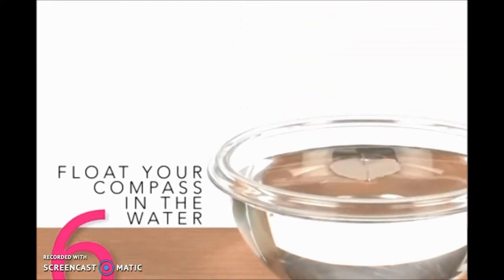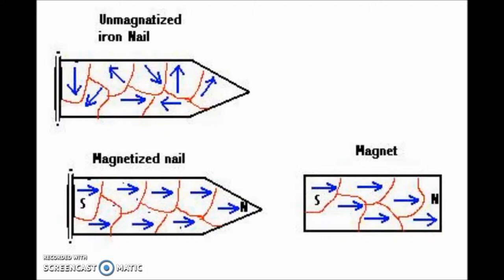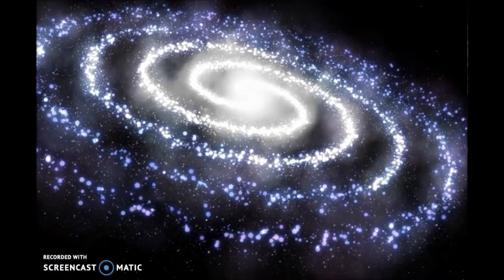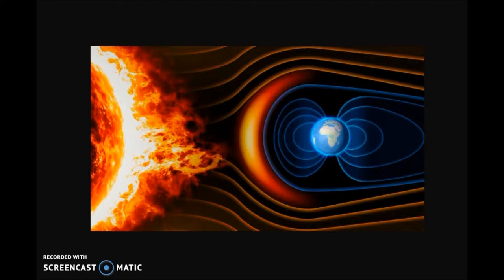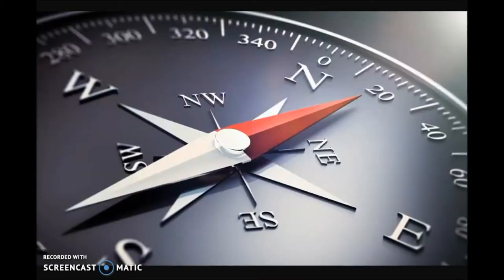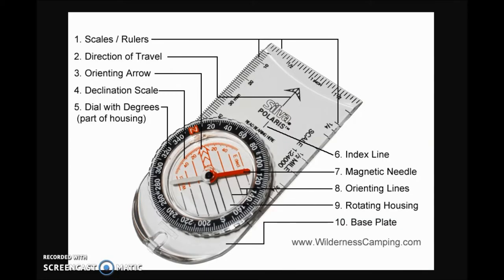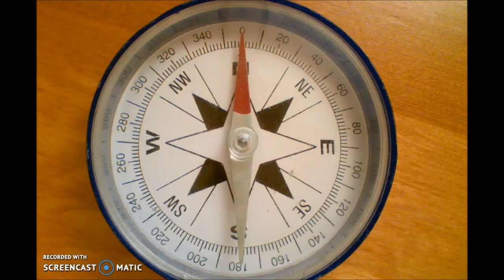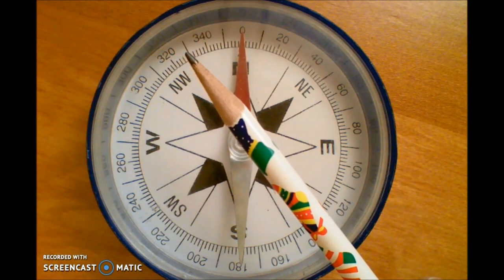How a Compass Works HD